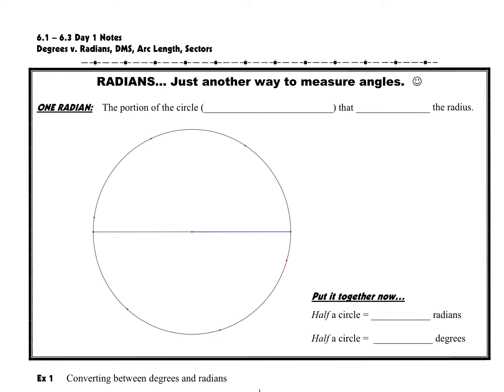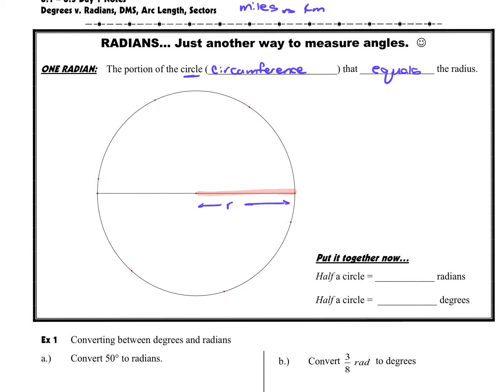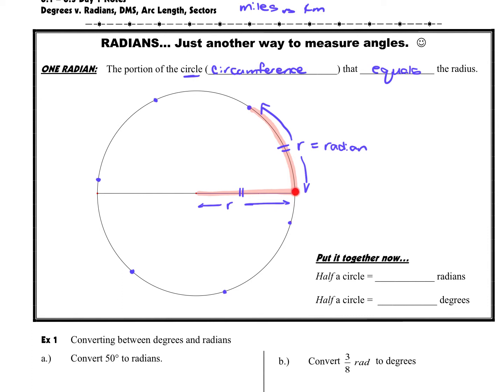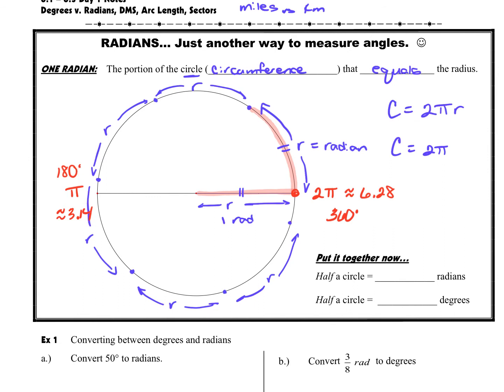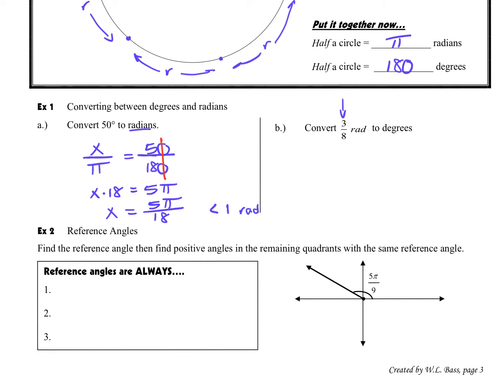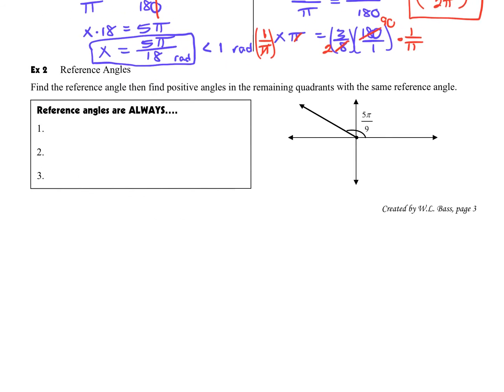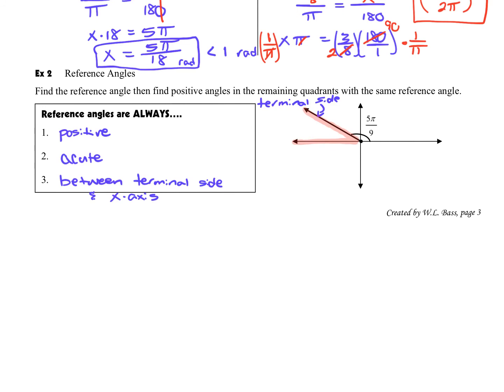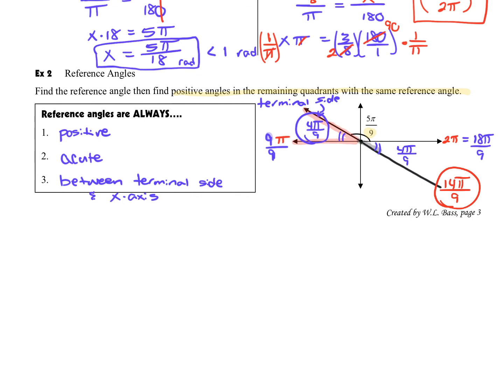P1 6.1-6.3 Radians, Degrees, Reference Angles